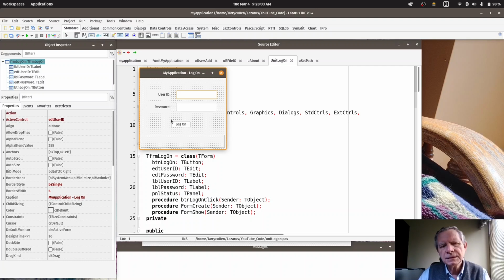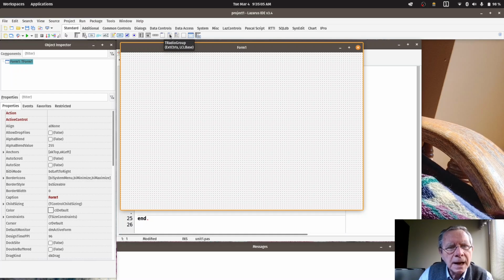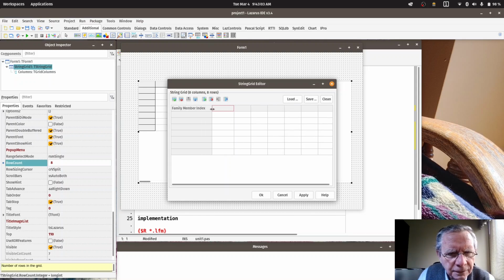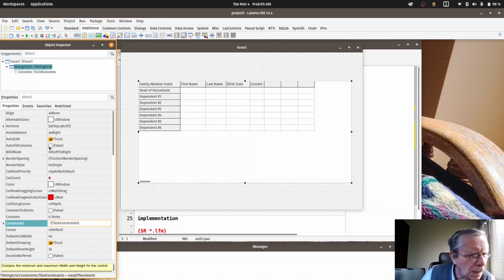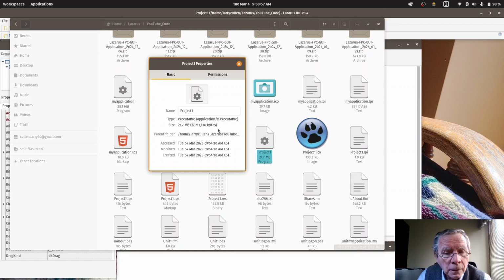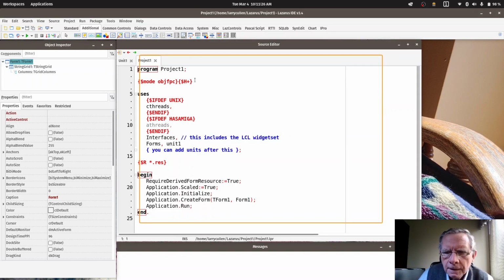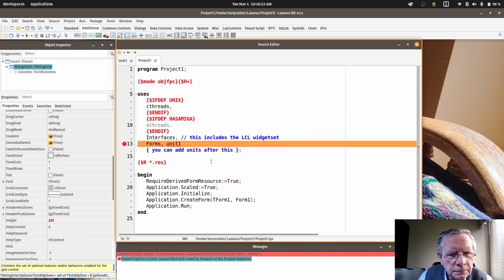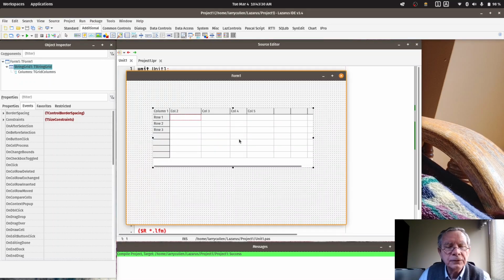Episode 22 - GUI Application Development using Lazarus and Free Pascal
Struggle with some issues with Lazarus IDE while writing a small application to demonstrate the string grid object.  I think I've found a bug, but I'm not sure why Lazarus won't allow me to have two projects in the same directory??? No Google Drive link provided for this small number of code lines.